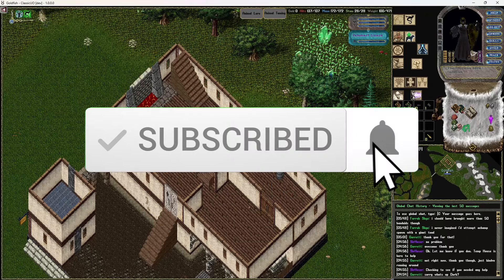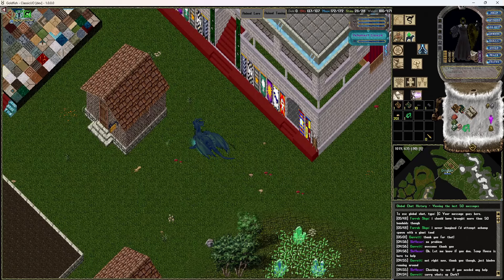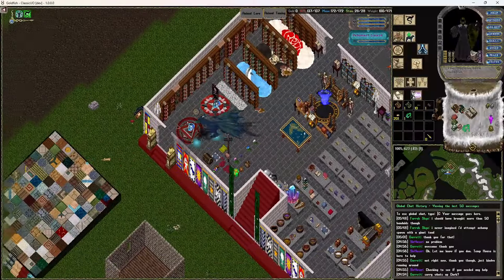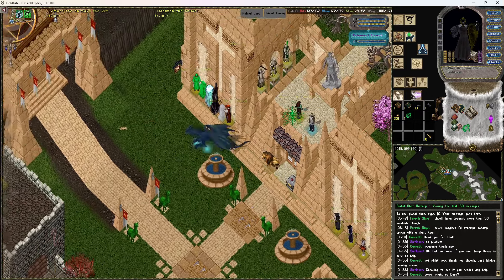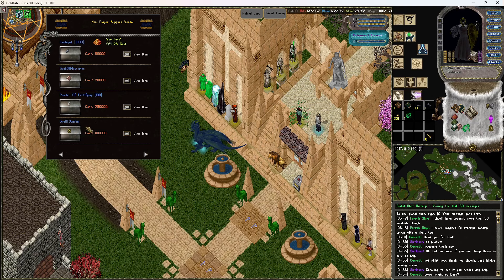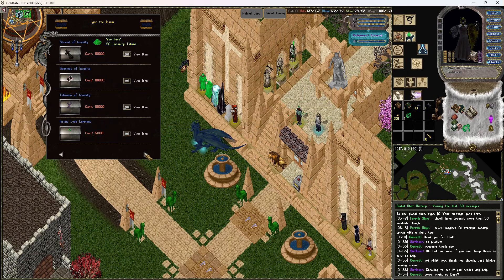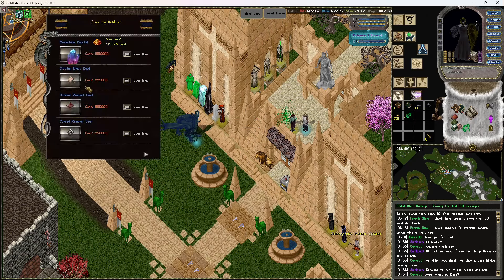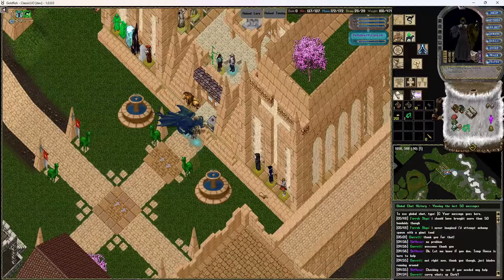Getting started on InsaneUO and where to go! Ultima Online in 2024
Just getting started on Insane UO?  Here are a few tips and where to go to get set up for success!  Big shout out to Temp House and Hoser!